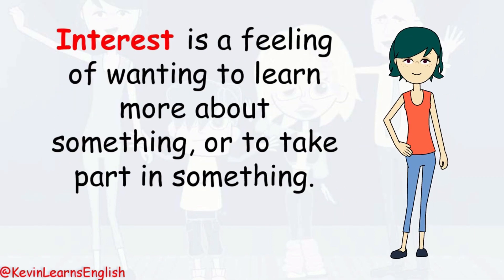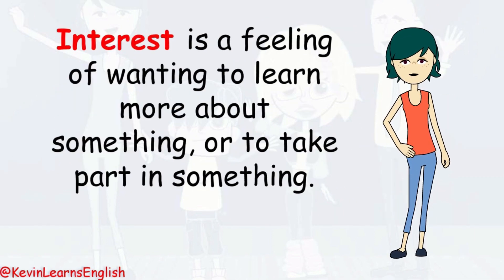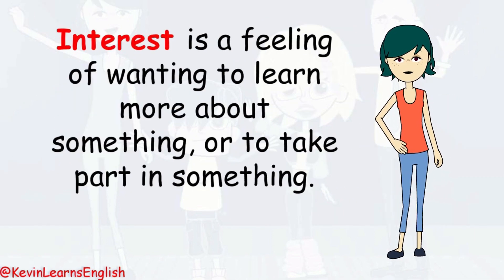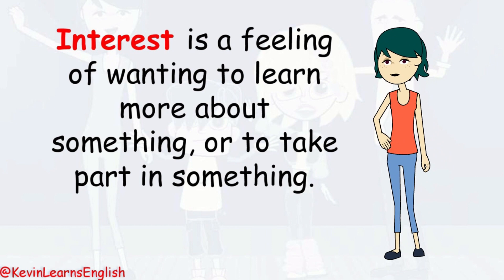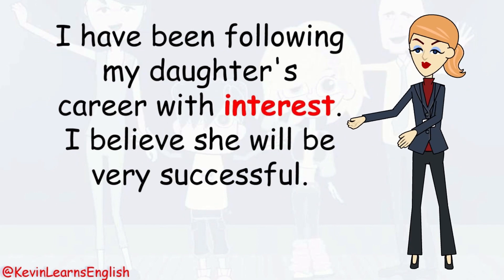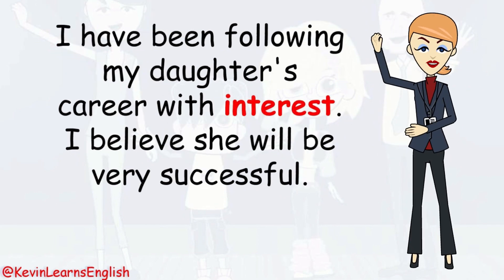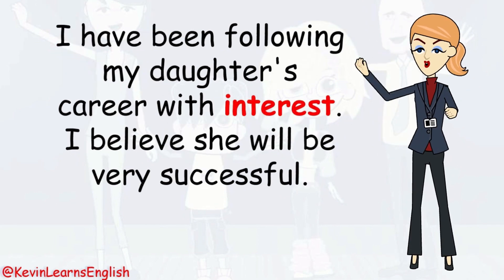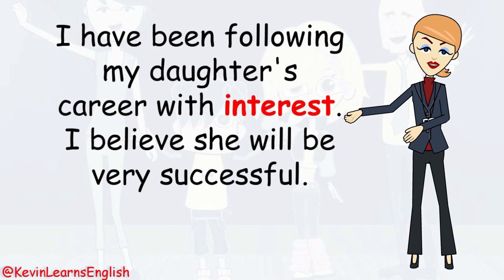Do you know what INTEREST means? --- Learn English with Kevin 😁😉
Do you know the meaning of INTEREST? Here are some examples for you.